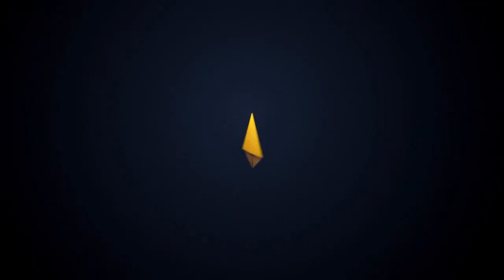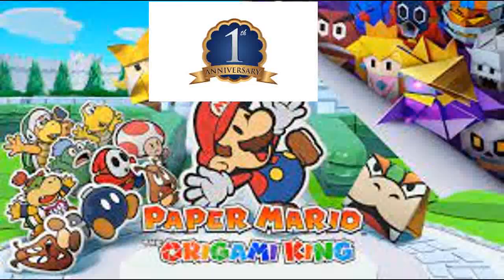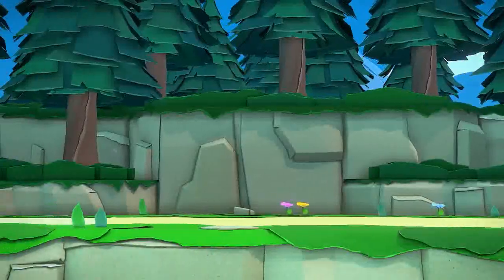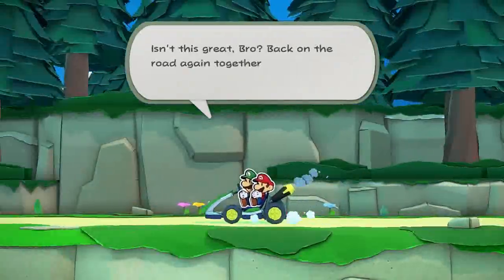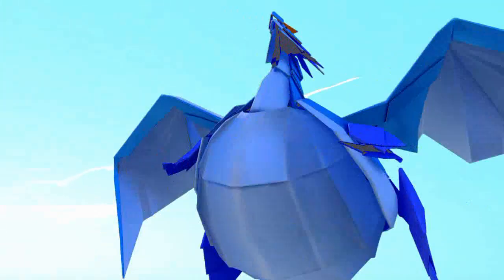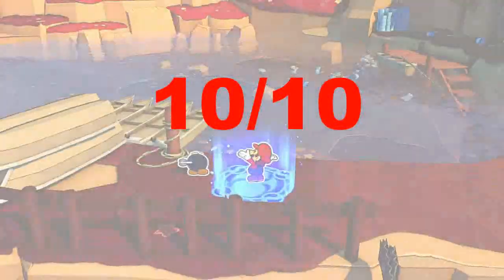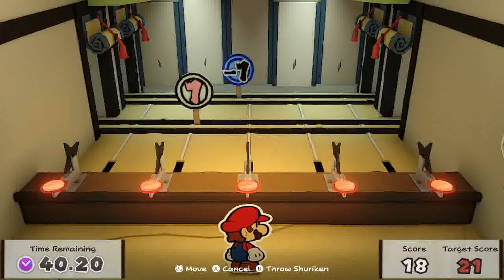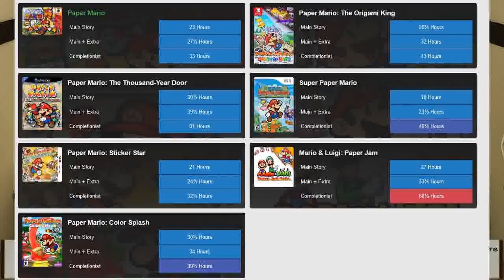A FOLDEN Masterpiece or Another Trash in the Batch?- Paper Mario:The Origami King Review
If you don't liked this review make your own!

Categories:
Main Adventure 1:01
Graphics: 11:57
Gameplay: 12:23
Extras: 13:45
Conclusion: 15:01

I hope you enjoyed this video I did it on one day
That's why you should procrastinate CHILDREN

Special Thanks to:
HB
The Great DerpKing